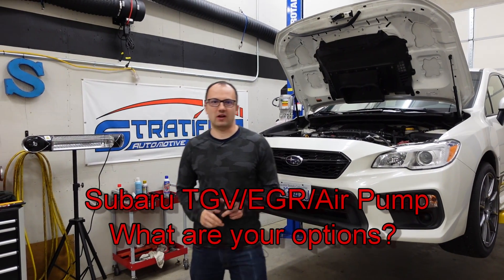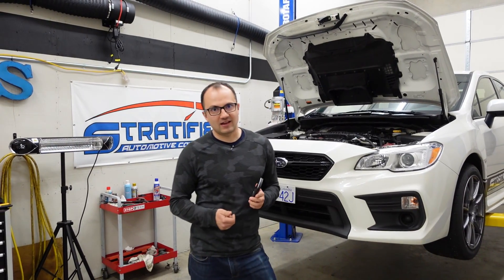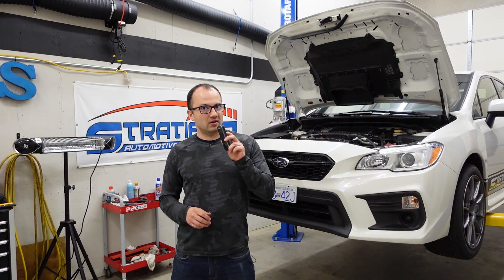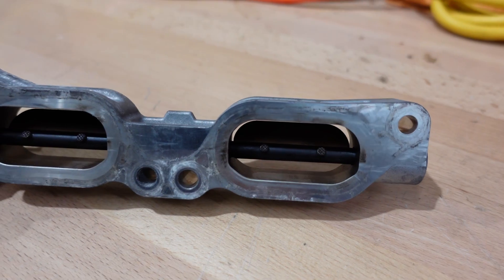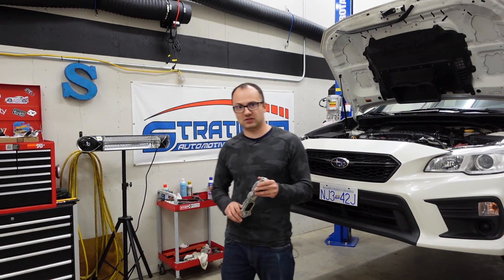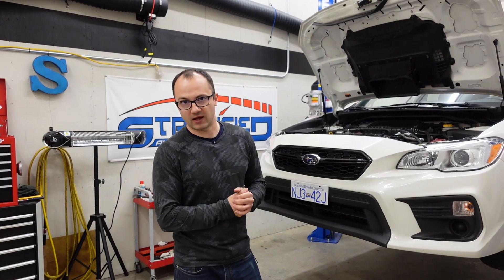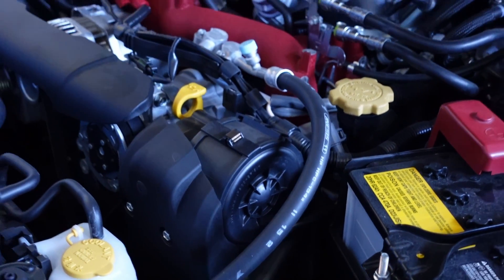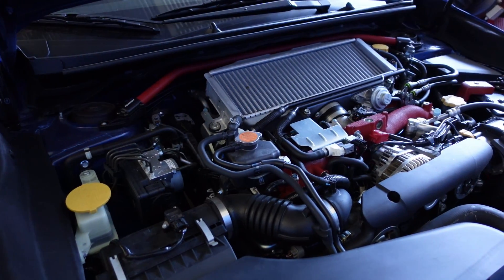Subaru TGV EGR Air Pump and the COBB AP Do You NEED to Delete - TT EP6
The Subaru Delete Trilogy: TGV, EGR, Air Pumps. When deleting them and tuning using the COBB Accessport, they now throw your car into limp mode. So, if you leave them in place, what are you leaving on the table?

We go over how these systems work, when they are active, and how they they affect your performance.